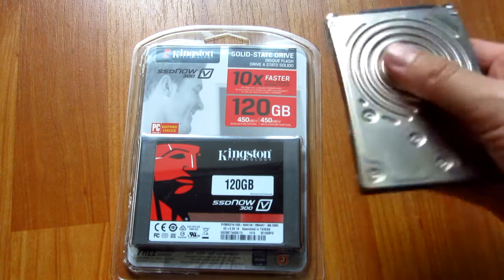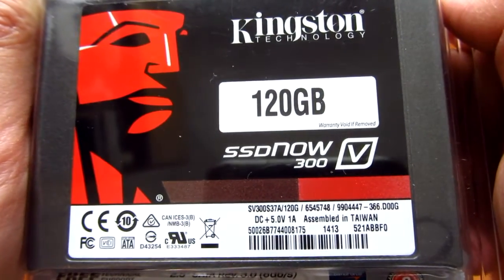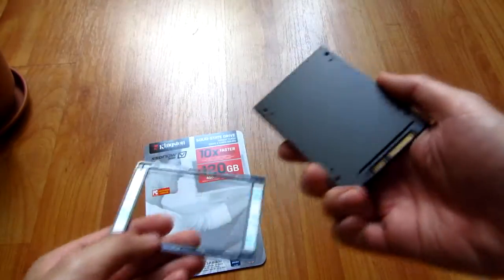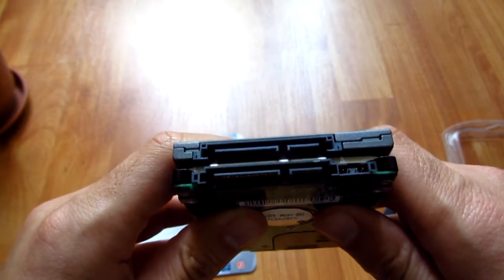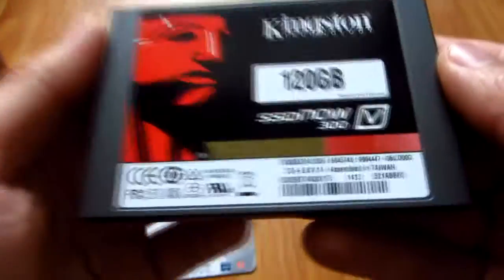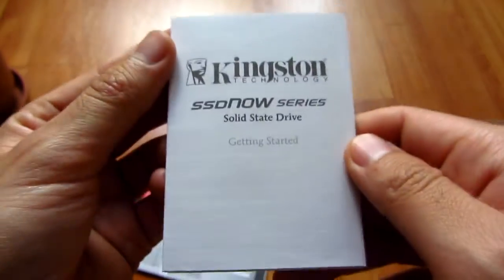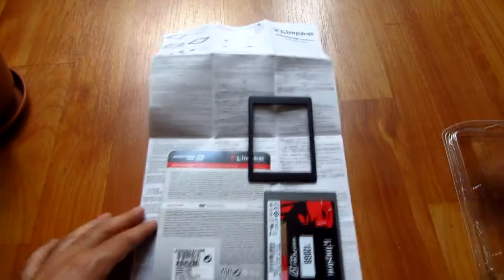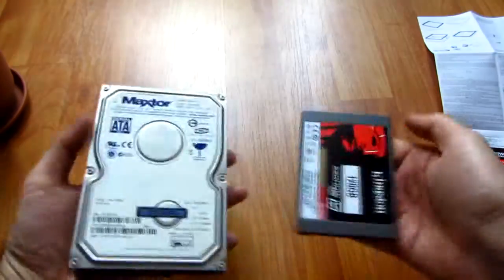Kingston SSD V300 120GB (Unboxing, Size comparison with Mechanical Hard Drives)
- Kingston SSDNow V300 Series
- SV300S37A/120G 2.5" (same size as laptop HDD)
- 120GB
- SATA III (same power and data cables as desktop S-ATA)
- Internal Solid State Drive (SSD), no moving mechanical components
- Low power consumption, barely any noticeable heat (if any)
- Totally silent, zero noise
- Fast !!! (Windows, programs start MUCH faster & close instantly)

The most noticeable PC upgrade ever!